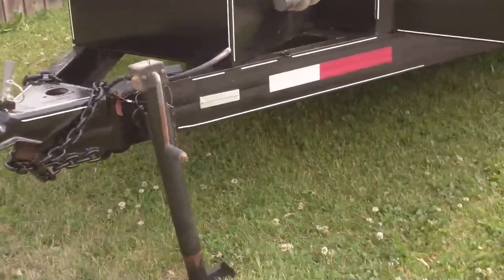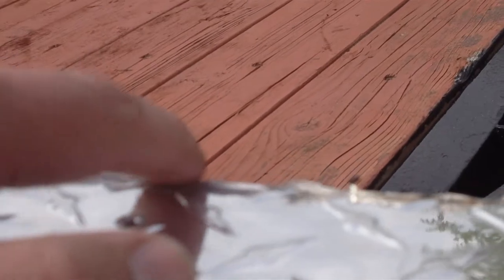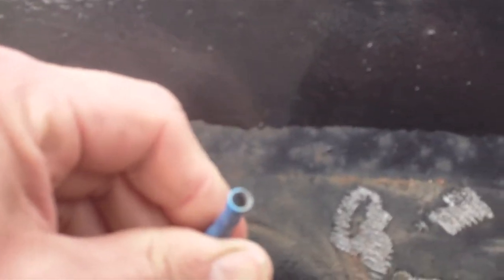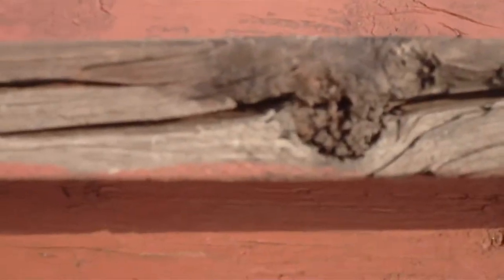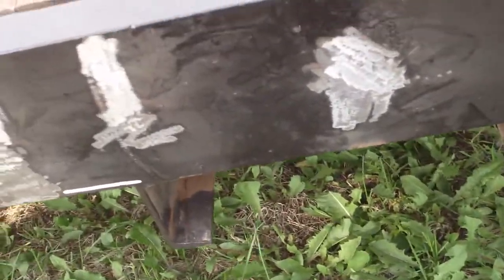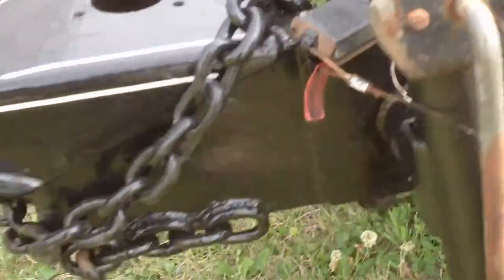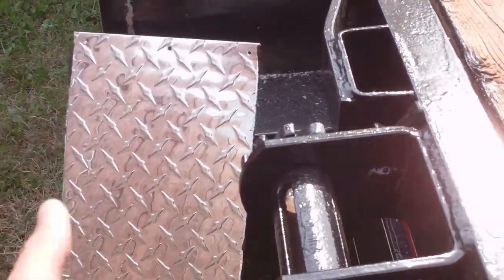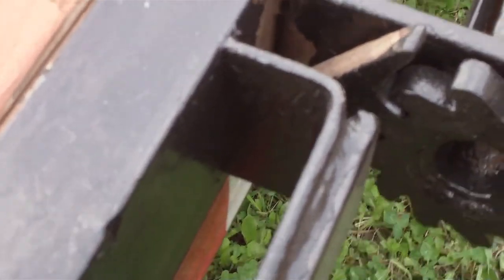Tiny Home/Camper trailer DIY project